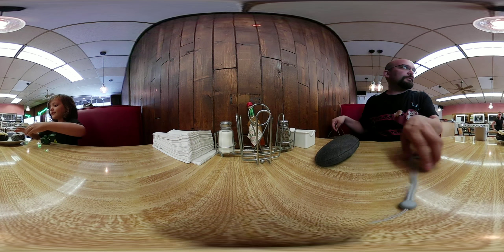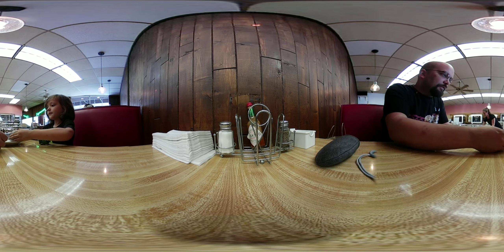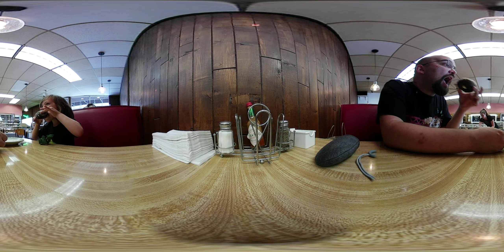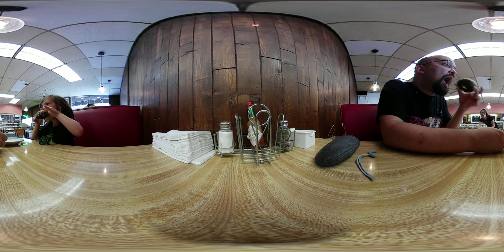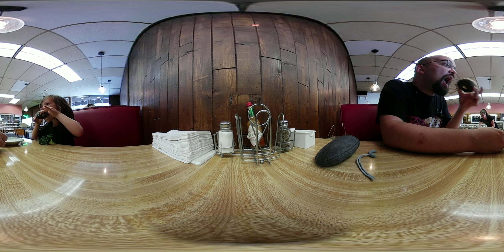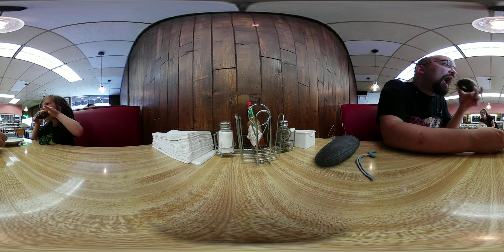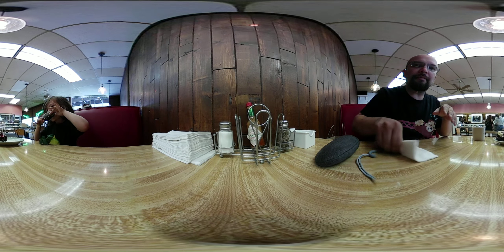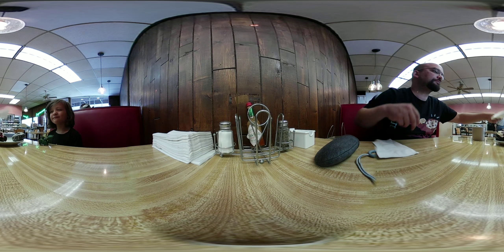Our review of donuts from Karl's Bakery and Cafe in Everett, next to Funko HQ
We ate donuts.